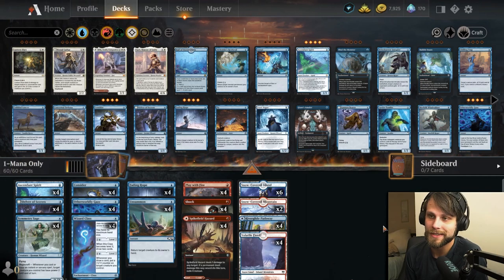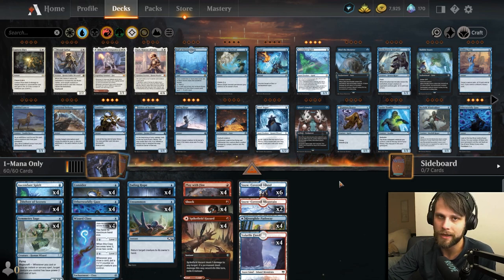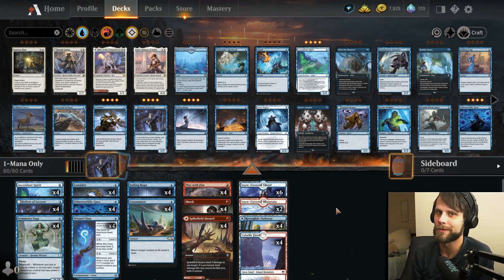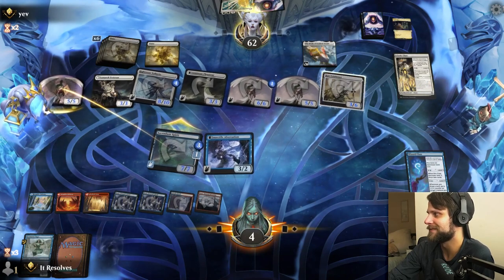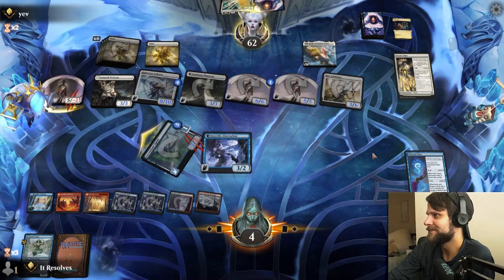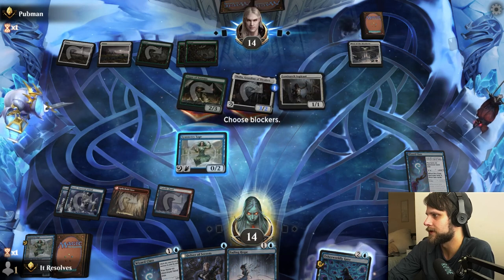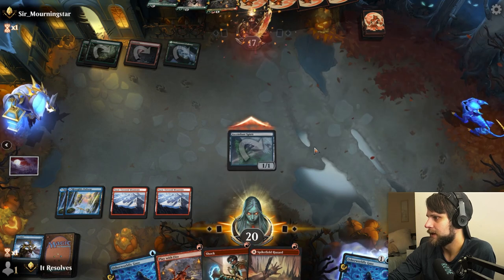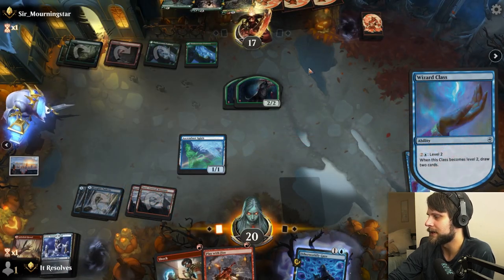Magic: The Gathering But I Can Only Use 1-Mana Spells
Today we play some Magic: The Gathering but I can only use 1-mana spells...this can only go well.

Deck
4 Delver of Secrets (MID) 47
4 Volatile Fjord (KHM) 273
4 Ascendant Spirit (KHM) 43
4 Consider (MID) 44
4 Fading Hope (MID) 51
4 Symmetry Sage (STX) 56
4 Unsummon (M20) 78
4 Play with Fire (MID) 154
4 Riverglide Pathway (ZNR) 264
4 Shock (M19) 156
4 Wizard Class (AFR) 81
6 Snow-Covered Island (KHM) 279
2 Snow-Covered Mountain (KHM) 283
4 Otherworldly Gaze (MID) 67
4 Spikefield Hazard (ZNR) 166

0:00 Introduction
1:48 Deck Tech
6:10 Game 1
11:26 Game 2
16:18 Game 3
20:10 Wrap-Up